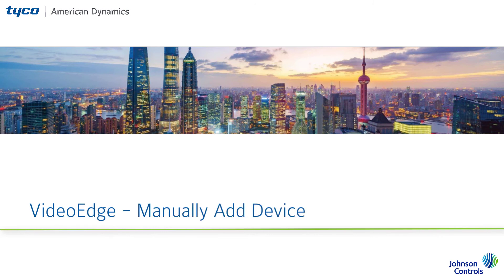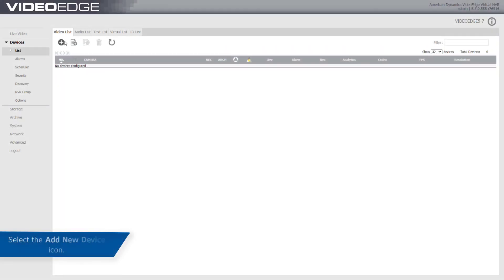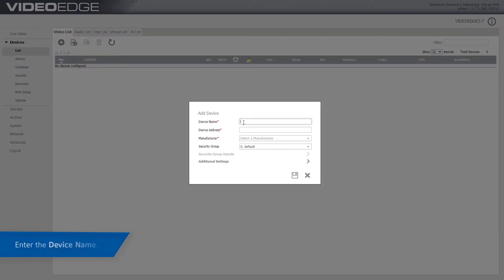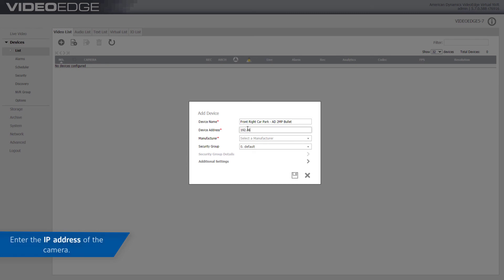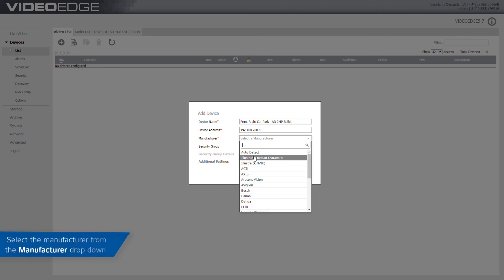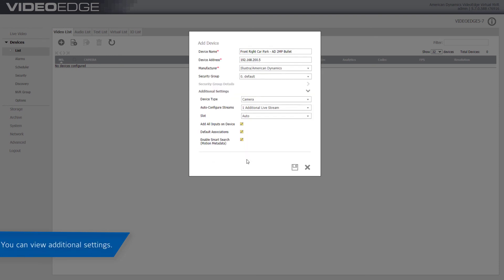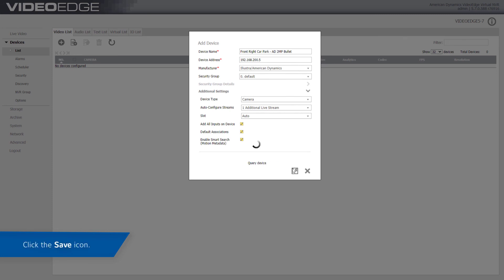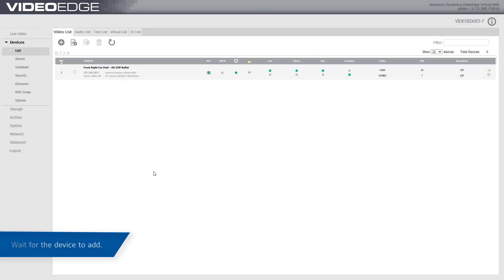Adding a Camera - Manual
00:00 Intro
00:08 VideoEdge - Manually Add Device
01:10 Outro